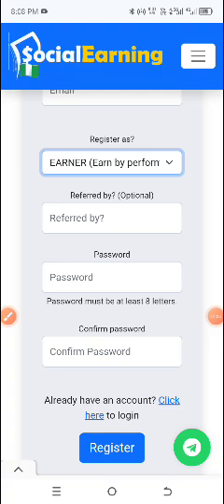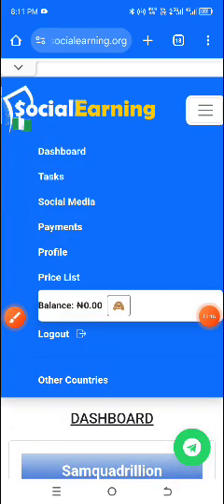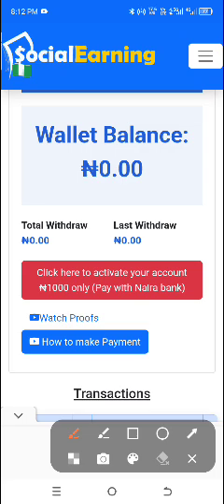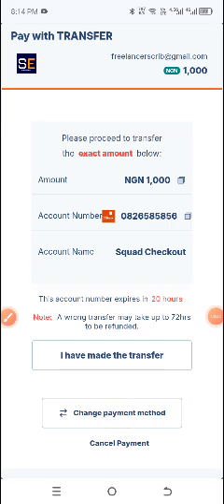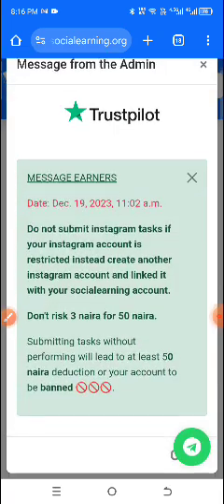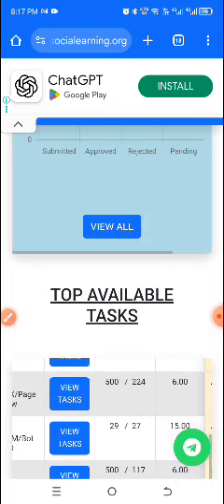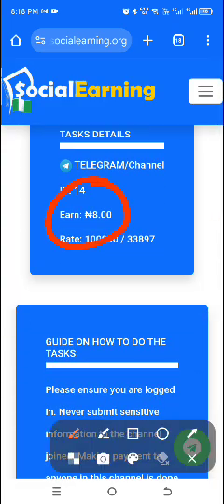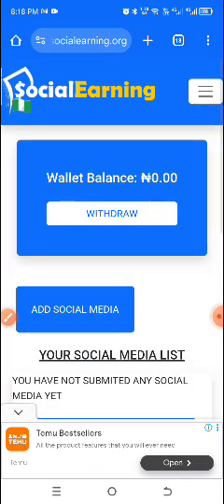Online Earning: How To Make Money Online In Nigeria 2025 - Secret Website 🤑